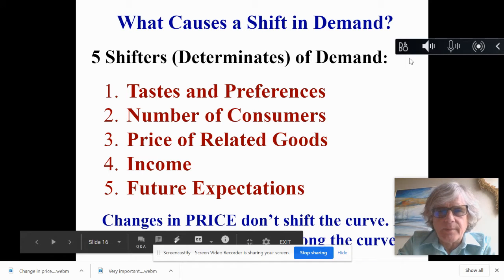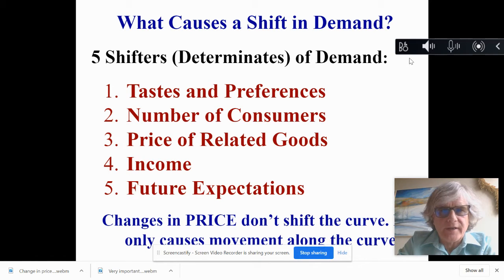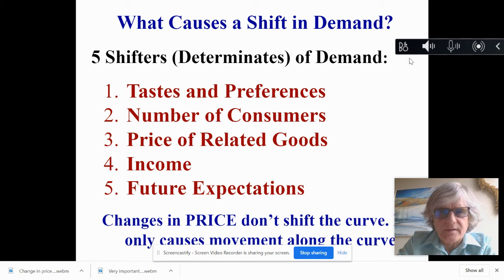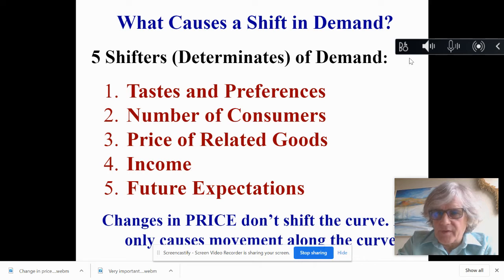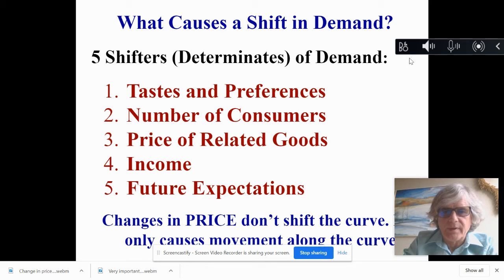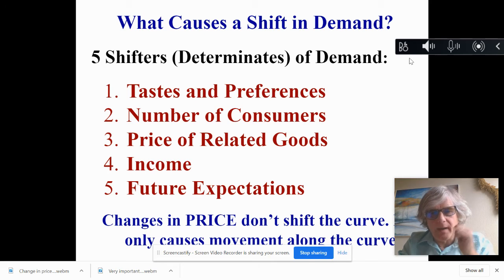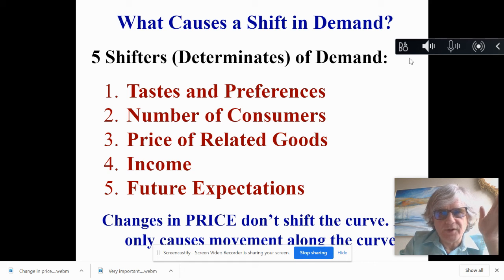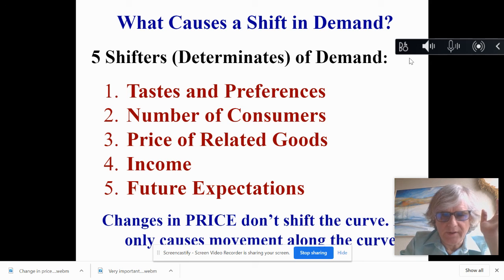What causes shift in demand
5 shifters of demand: tastes and preferences, income, population, future expectations, price of related goods